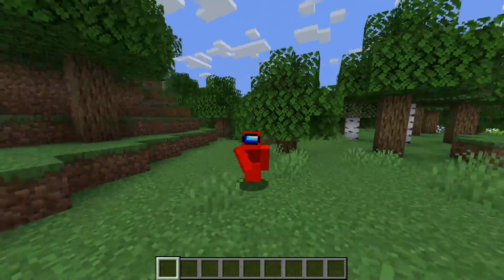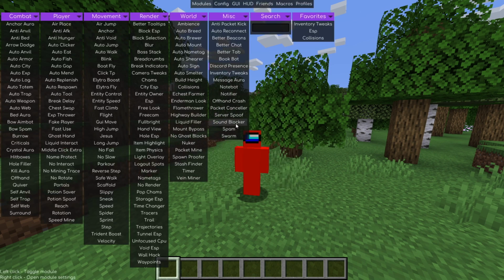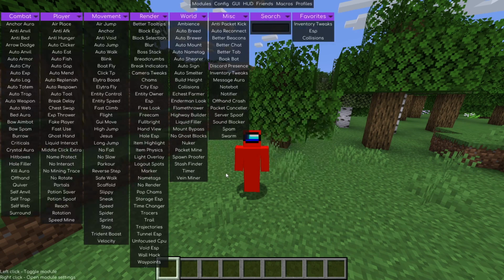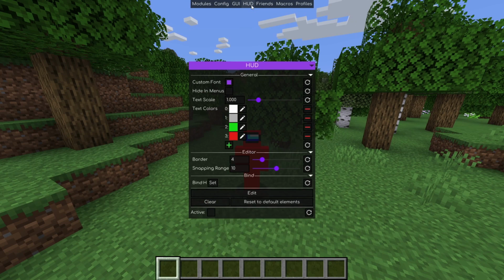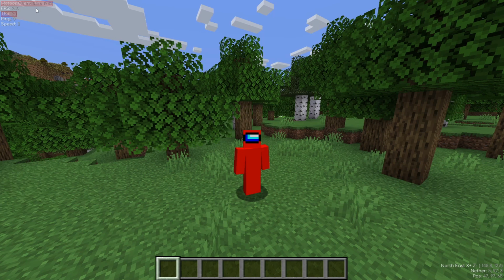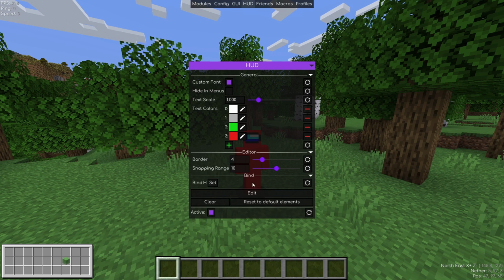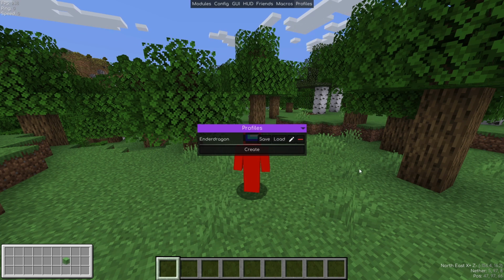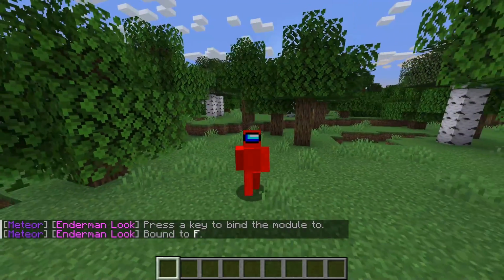How To Use Meteor Client - Minecraft Java Edition ¦ Meteor Client 1.21 Tutorial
In this video, Itsme64 gives you an in-depth tutorial on how to use Meteor client for any version of Minecraft Java Edition.

Meteor Client will work for Windows 10 & 11